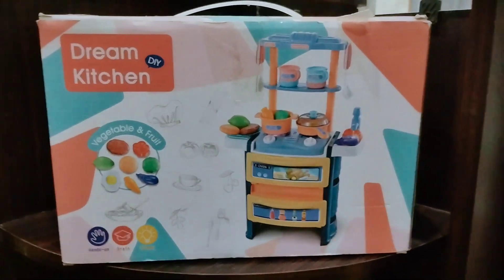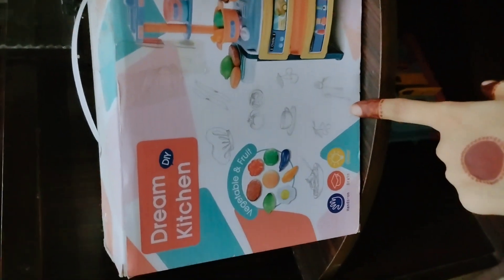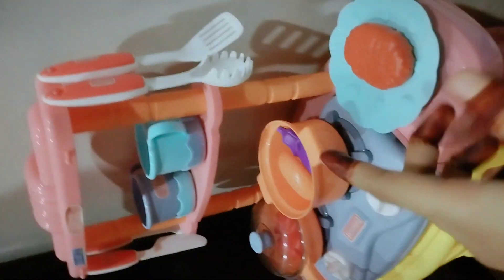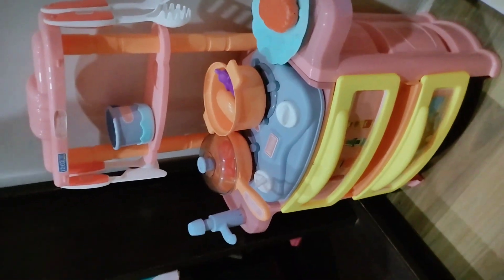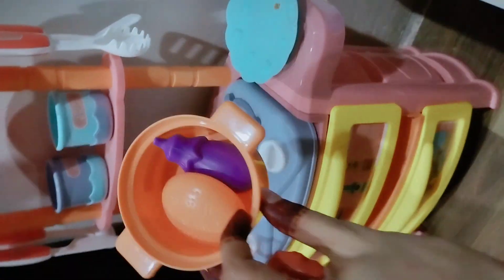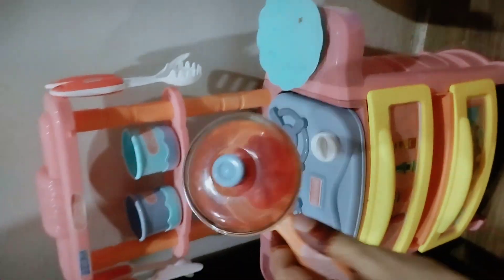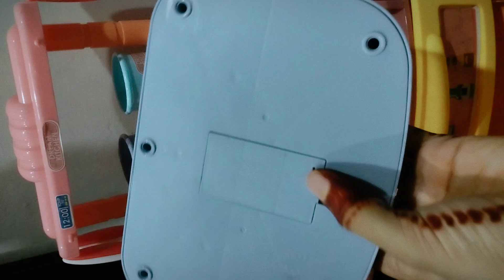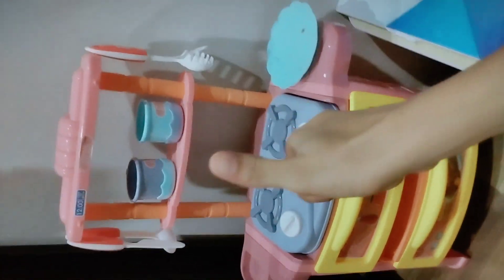18 October 2023